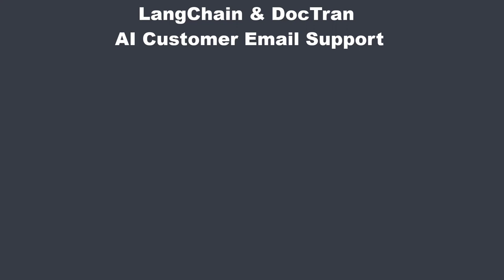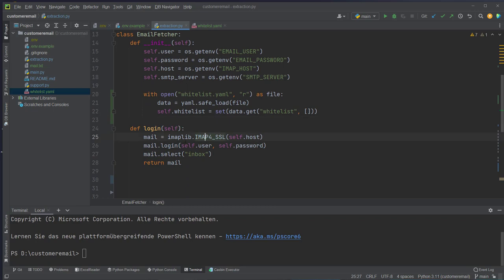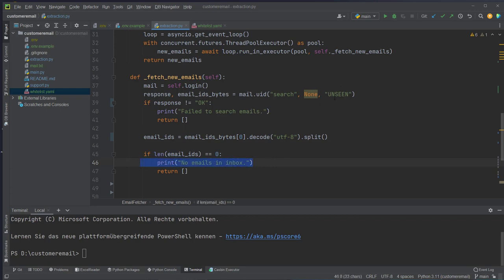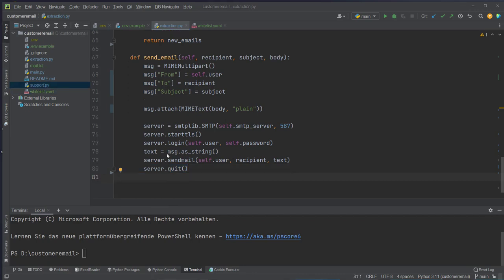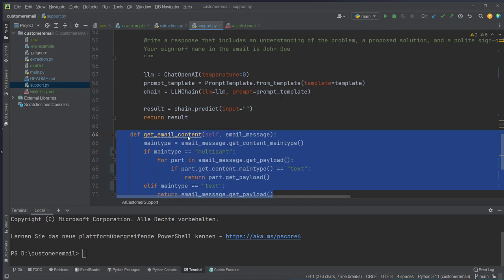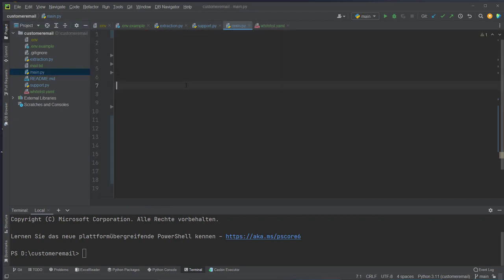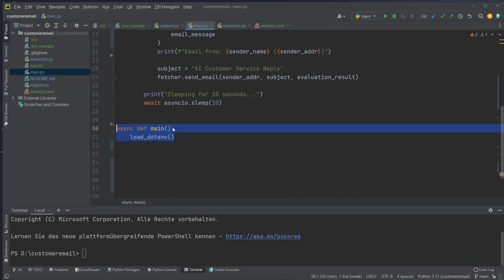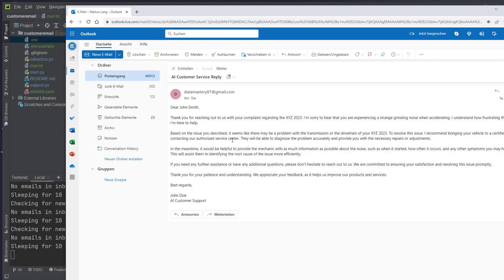AI Customer Support Service with LangChain and DocTran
In this video we gonna build an AI Service that categorizes Emails for a fictive company and responds to issues of customers. We use Doctran for Property Extraction and LangChain to create an Email.
We gonna use Gmail as our provider for SMTP.

Timestamps:
0:00 Introduction
0:43 Setup Gmail Service
7:15 Setup die AI Model
15:35 Testing our Service